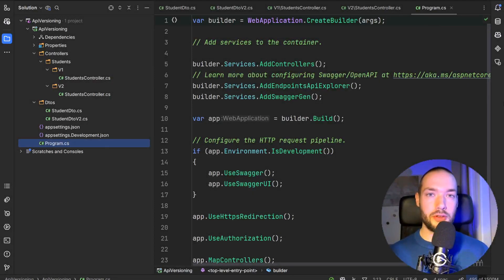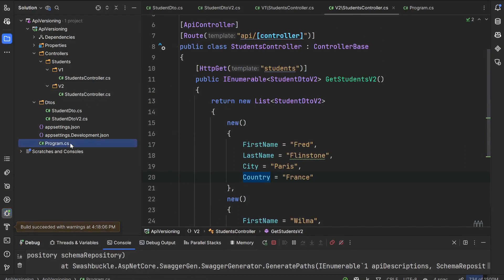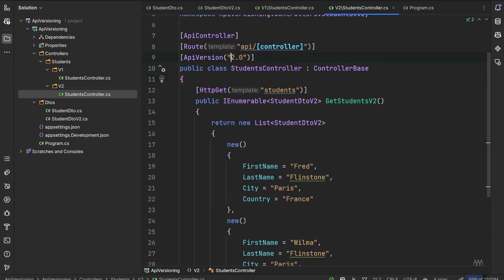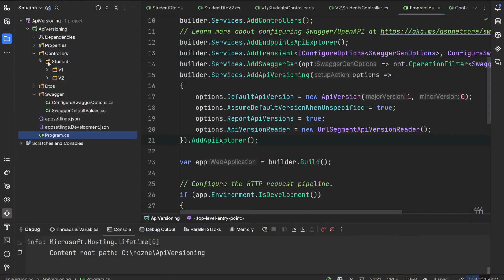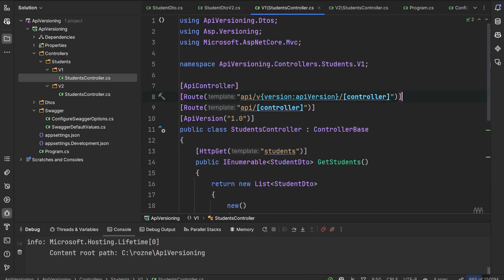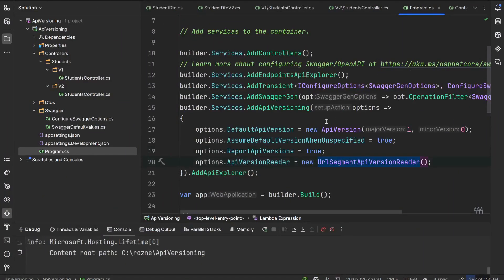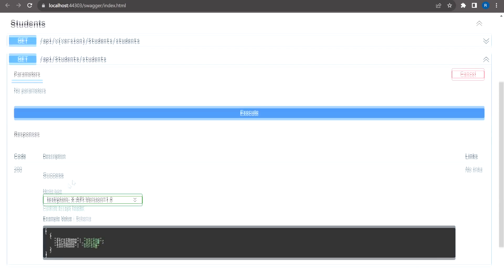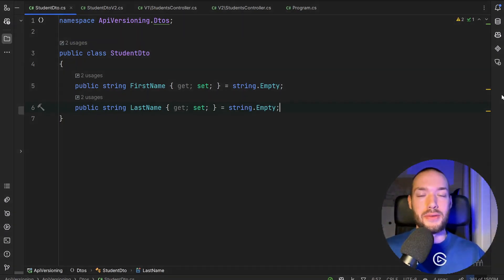API Versioning in ASP .NET Core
Dive into the world of API versioning in .NET with this comprehensive tutorial! Learn how to effectively manage and release new versions of your endpoints without breaking existing client integrations. In this video, you'll discover:

• The importance of API versioning for sustainable web development
• How to implement versioning using separate controllers in .NET
• Techniques for configuring multiple VersionReaders simultaneously
• Best practices for maintaining backward compatibility while evolving your API

We'll walk you through practical examples, demonstrating how to:

• Set up versioning in your .NET project
• Create and manage multiple versions of your API endpoints
• Configure various VersionReaders to suit different client needs
• Combine multiple VersionReaders for maximum flexibility

Perfect for .NET developers building scalable web APIs, microservices, or any project requiring robust version management. Whether you're new to API versioning or looking to optimize your existing strategies, this tutorial has you covered. Elevate your .NET development skills and create more maintainable, future-proof APIs. Watch now to master API versioning in .NET!